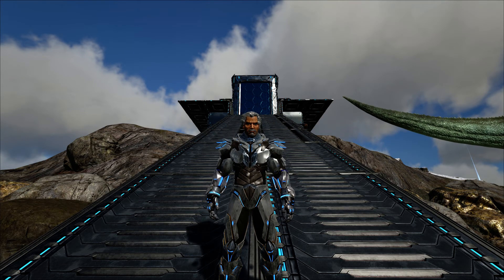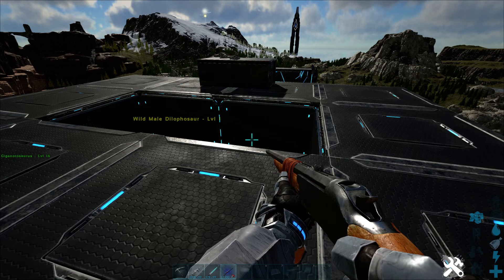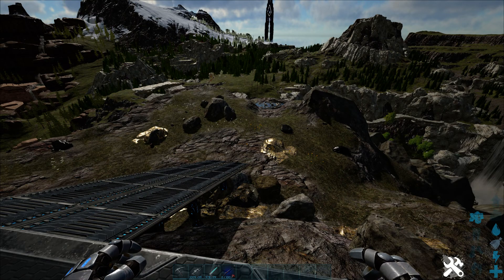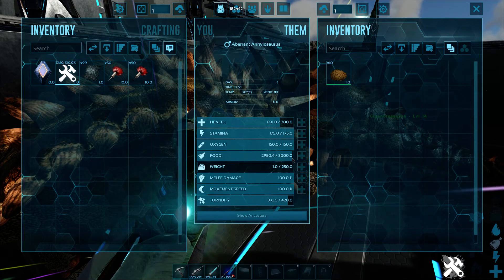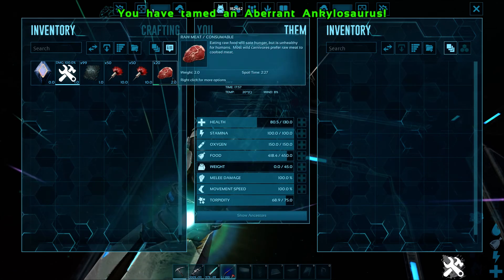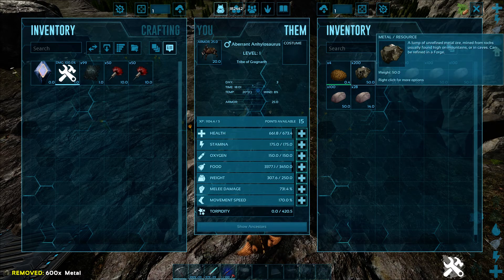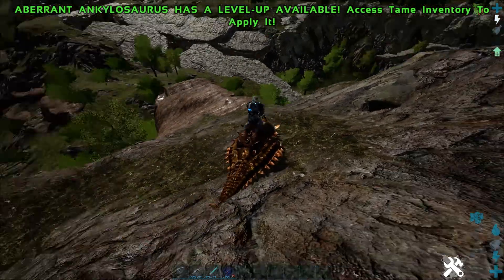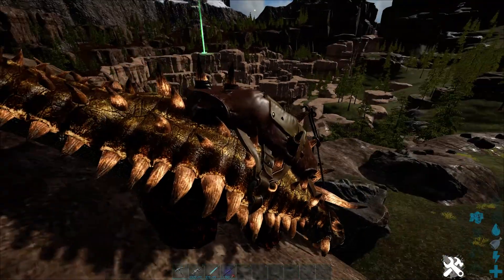ARK SURVIVAL EVOLVED - ANKYLOSAURUS GUIDE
~~~ HAPPY HOLIDAYS~~~ This is just a quick guide about the in-game creature called Ankylosaurus in Ark Survival Evolved.